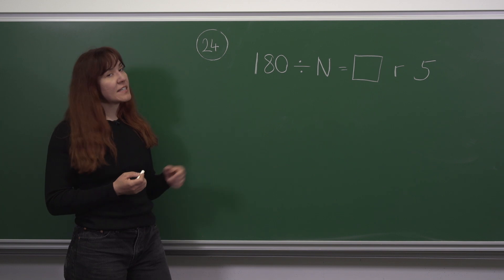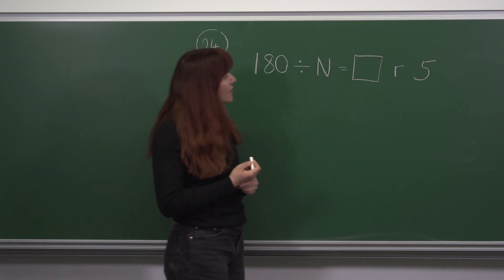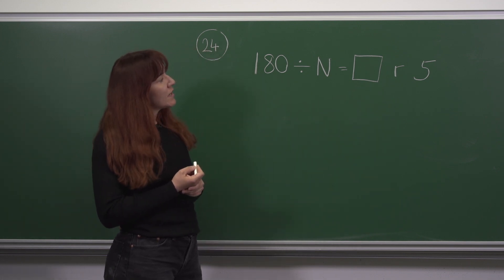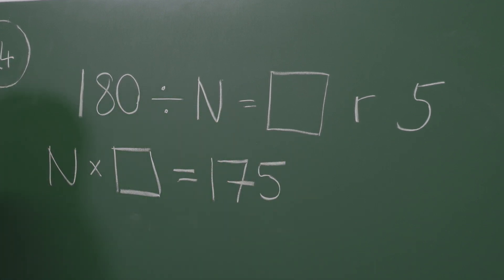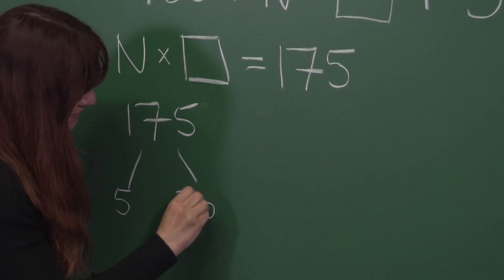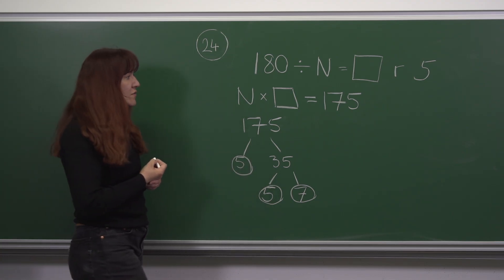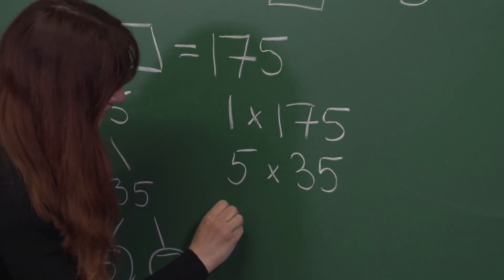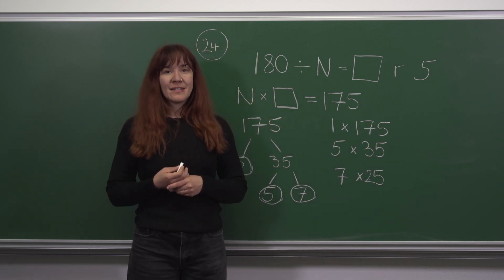JMC 2025 Q24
Eszter counts positive divisors giving a specified remainder.